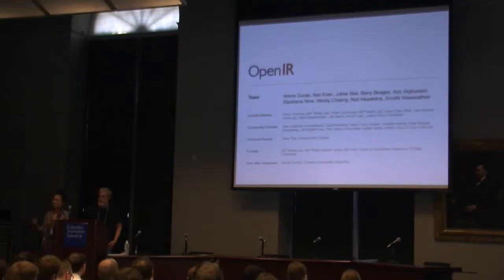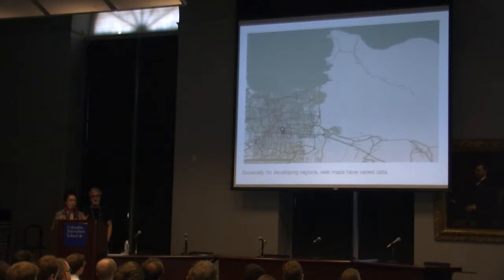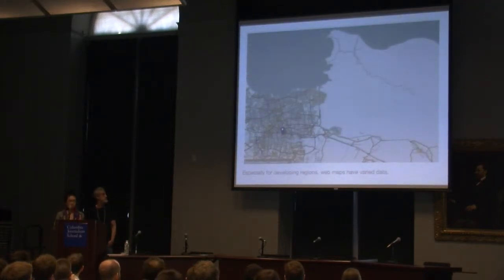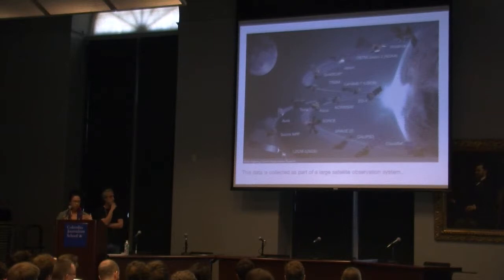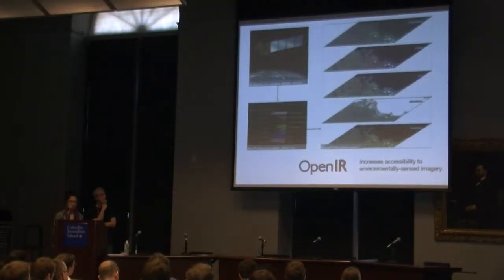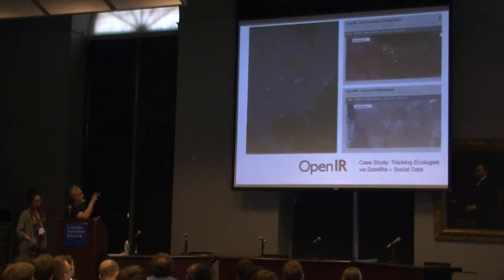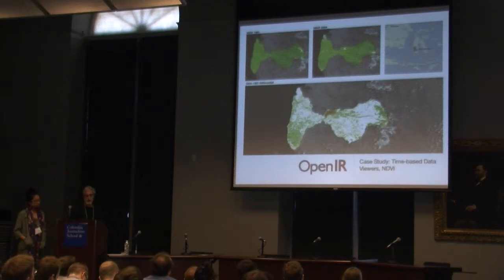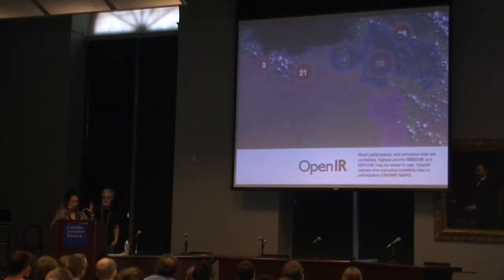Arlene Ducau - Open IR - The Dukode Studio - (Sensor Journalism Workshop 2013)